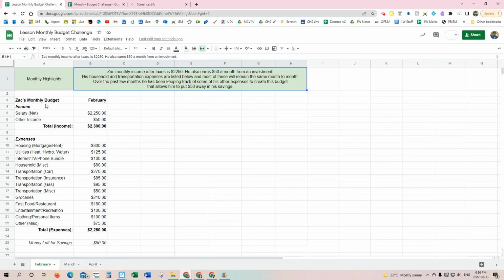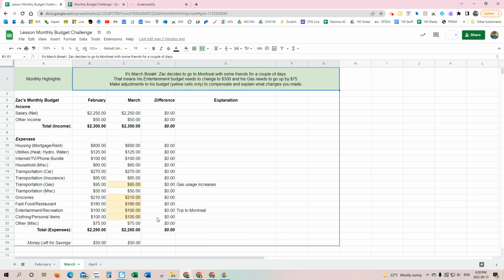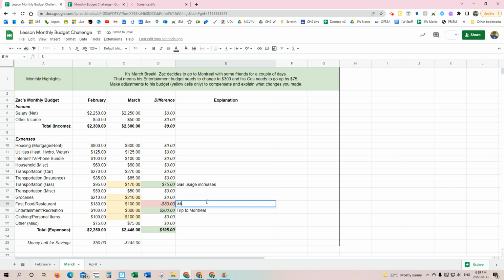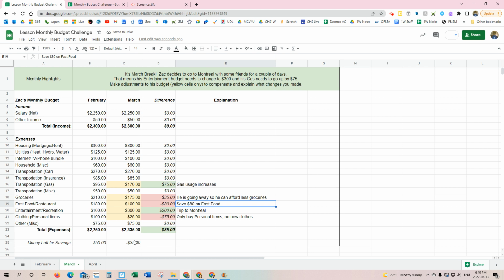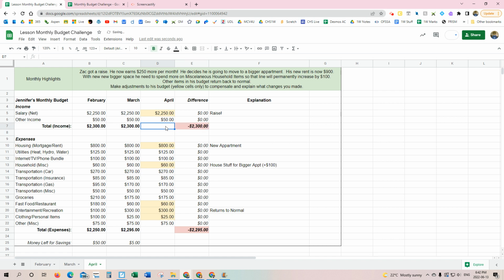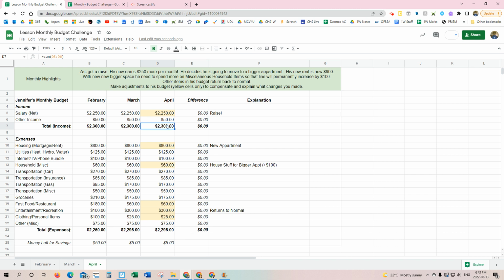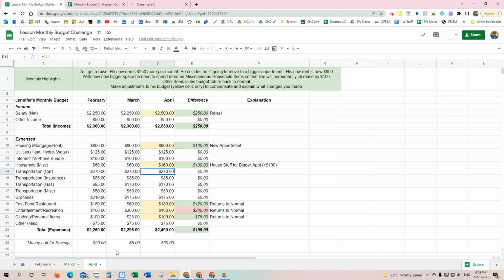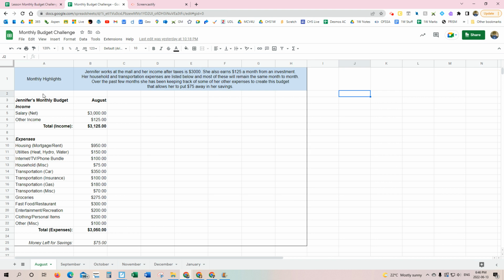MTH1W Day 5.5 Budgeting Lesson